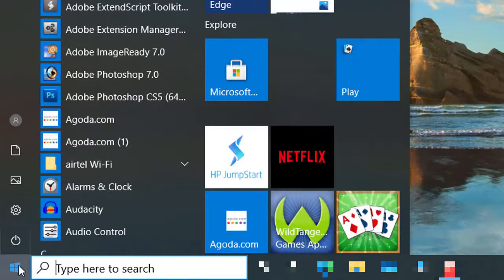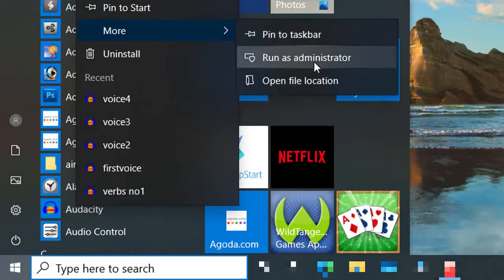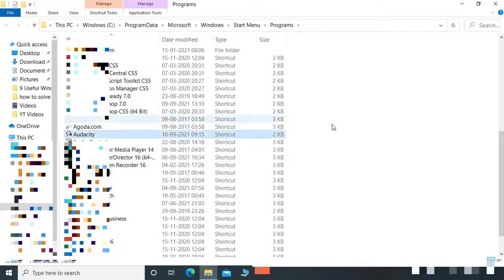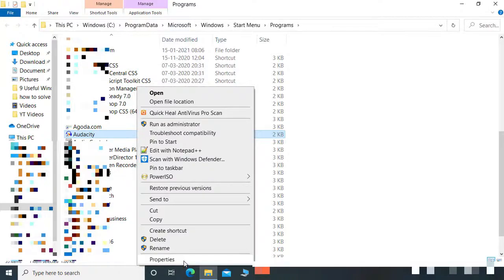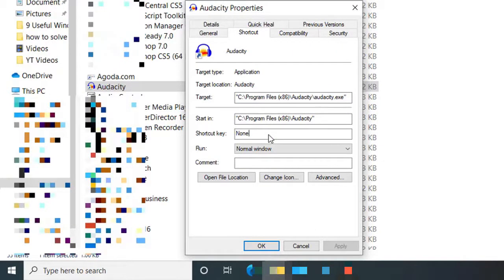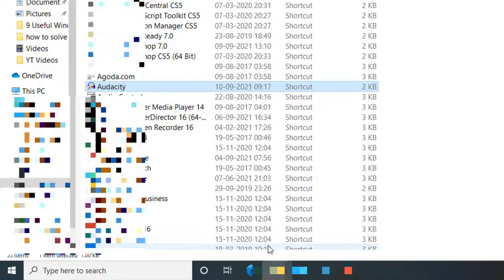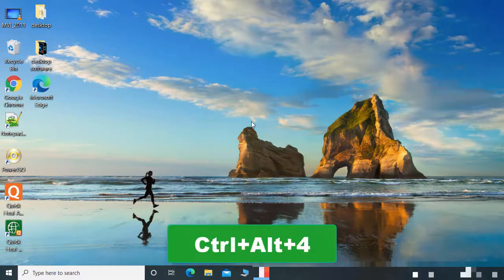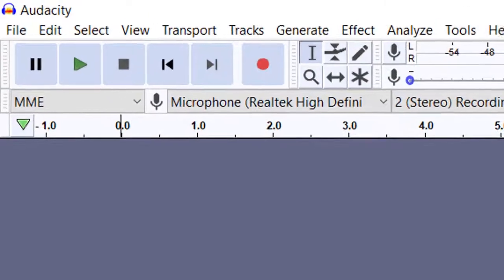How to create application shortcut key on Windows 10?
This video shows you how to create an application shortcut key on Windows10.